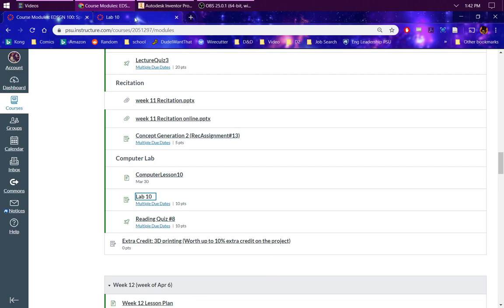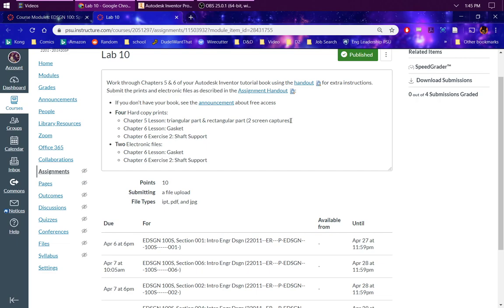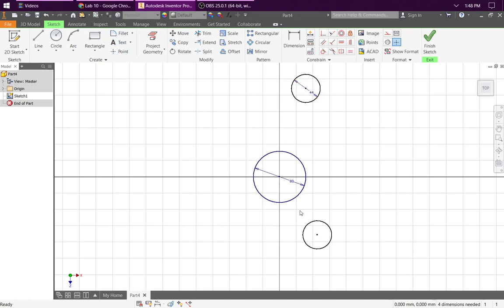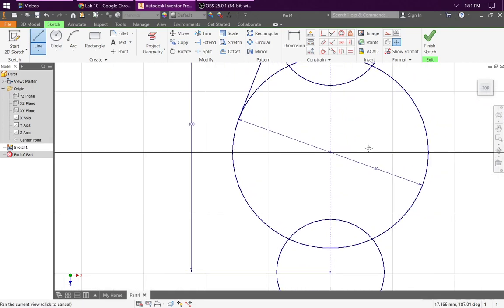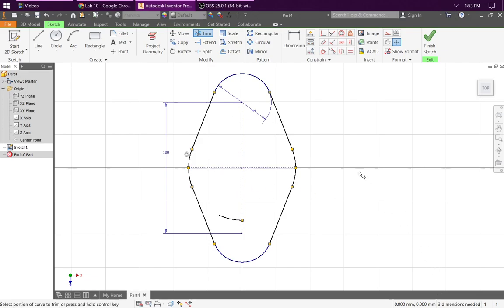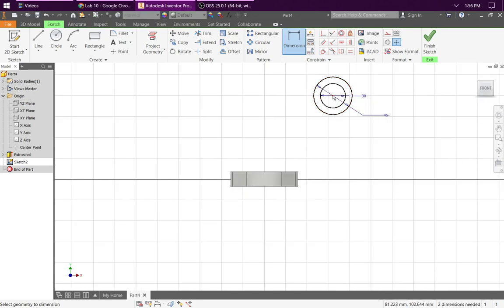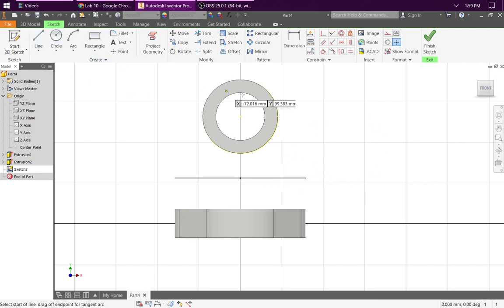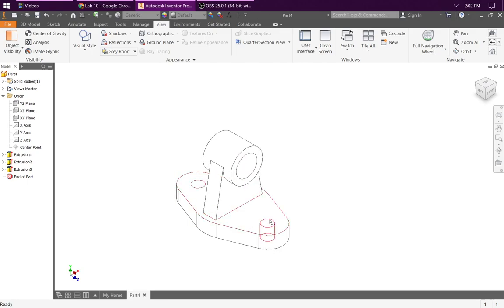EDSGN 100S Lab 10, Spring 2020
This covers some information from chapter 5 & 6 of your Inventor text.